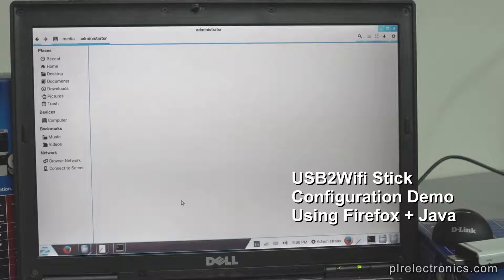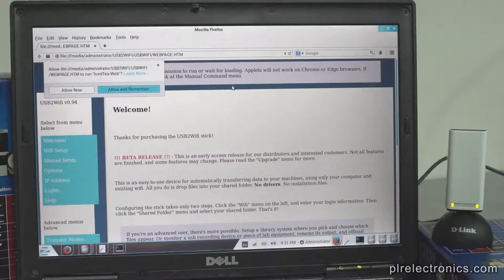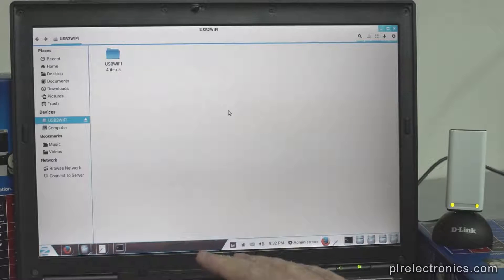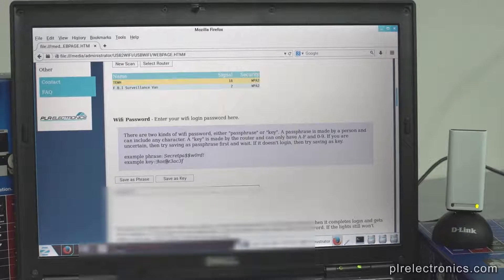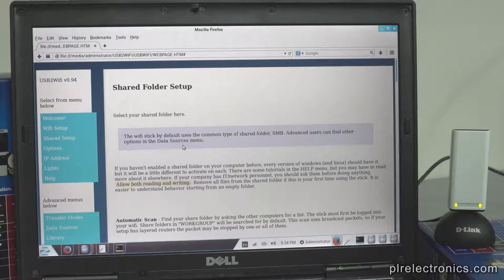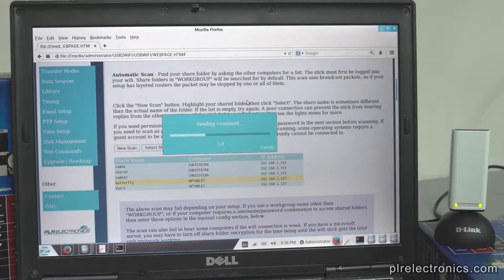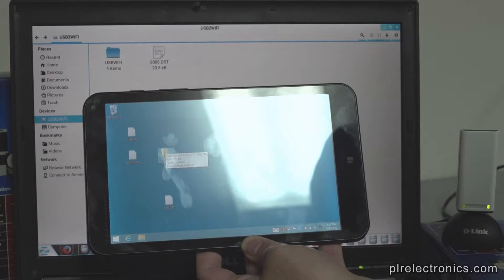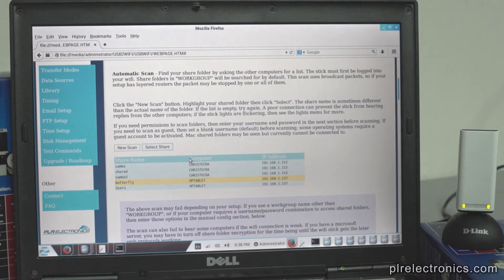USB2Wifi - Configure Stick Demo - Firefox/Java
How to configure the usb2wifi stick using the default firefox/java method.

This video only shows how to configure the hardware, it does not show activating a shared folder which will be in other videos.  It only shows the very basics.

Other videos will show configuring in IE, and using the non-browser-non-java method, and using the text editor method to configure the stick hardware.